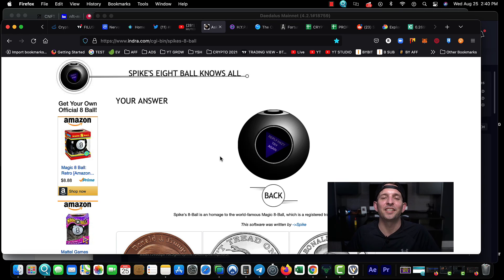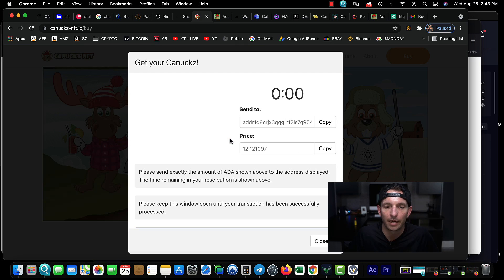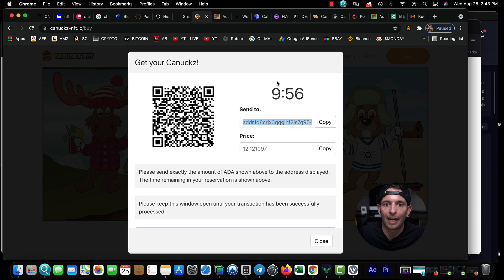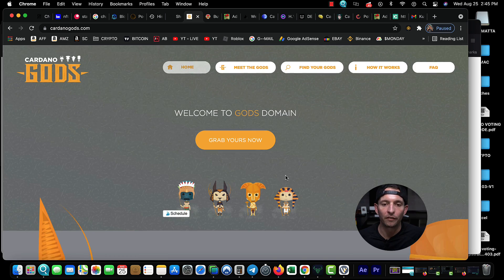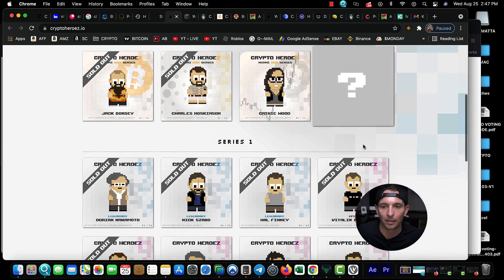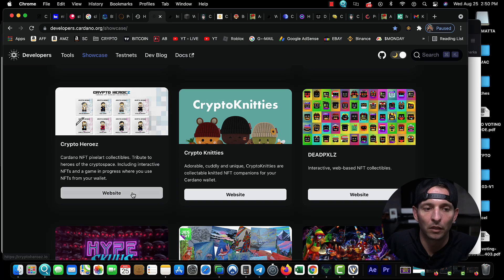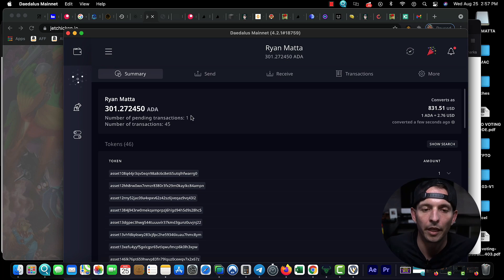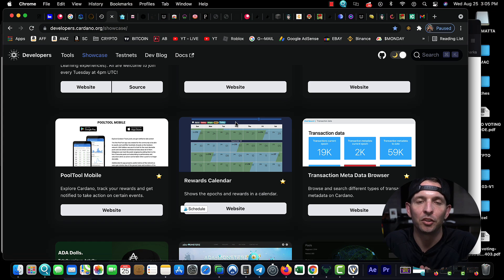How To Find The Best Cardano NTF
How to find the newest NFT's on the Cardano Blockchain. Cardano NFTs are going to explode over the next 90-180 days. Im looking forward to seeing all of the Amazing NFt projects explode!

-TIMESTAMP-
00:00​​​ How to find the best Cardano NFTs
00:17 The Crypto Breakdown Intro
01:21 What are the hottest cardano Nfts
02:00 Best website to find drops
02:48 Canucks
04:03 Cardano Kids
05:50 Crypto Heros NFT
07:16 Jes ARt
8:15 Ryan Matta Outro.

BYBIT FREE $15 SIGN UP BONUS & UP TO $1,000 BONUS FOR LARGER DEPOSITS

After you sign up. Make sure you go into the MEMBERS ONLY COMMUNITY and join the MEMBERS ONLY TELEGRAM.